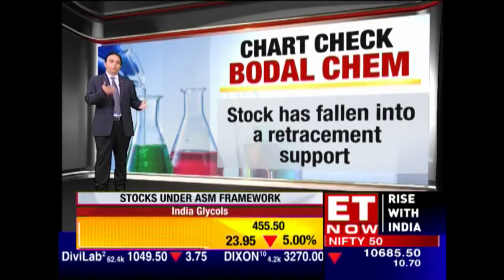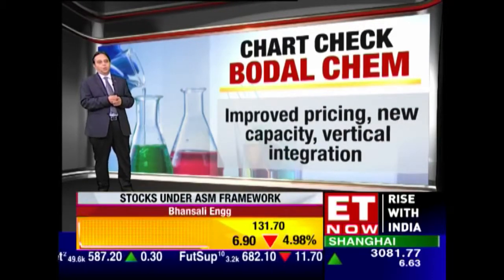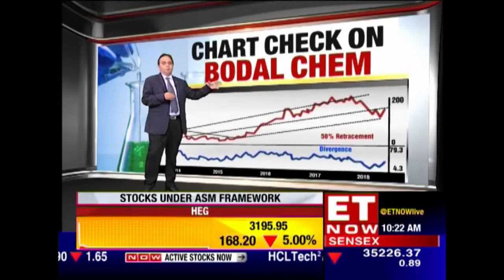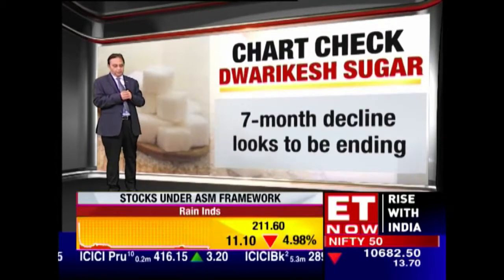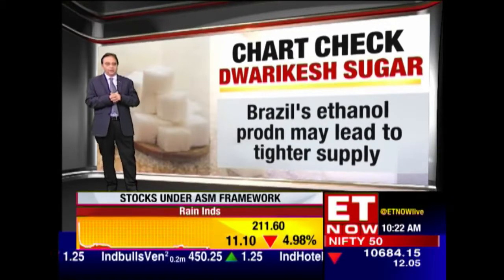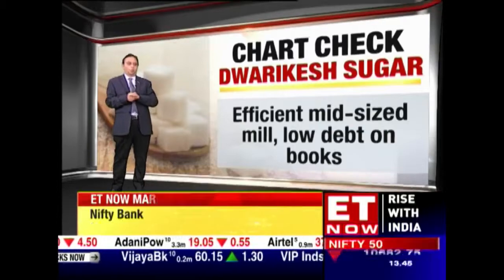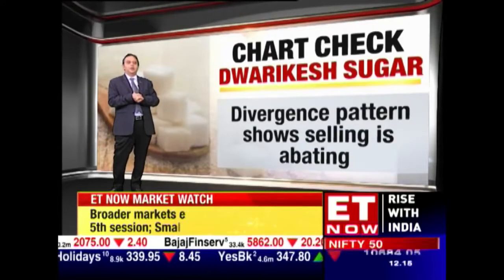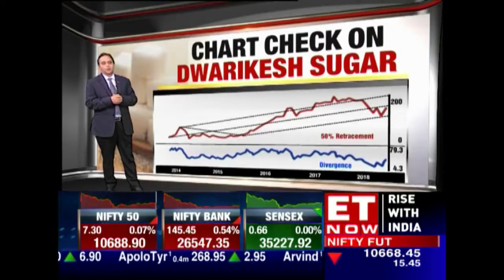Chart Check With Market Expert CK Narayan